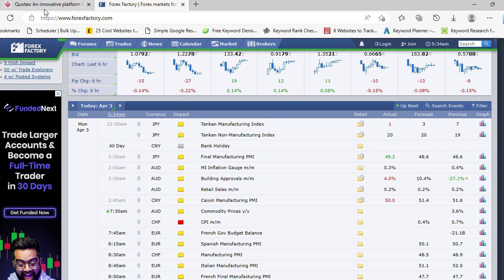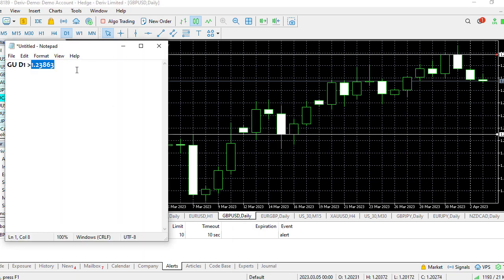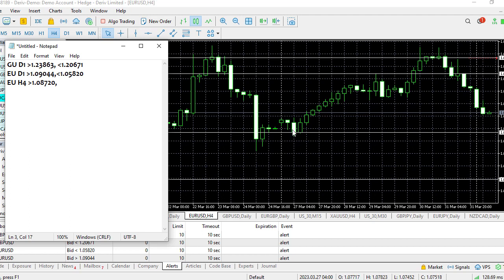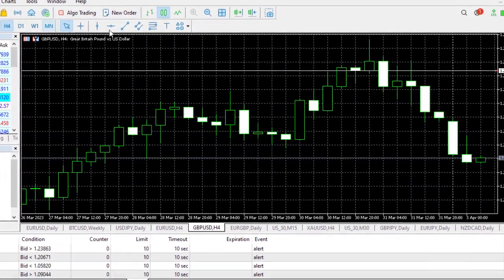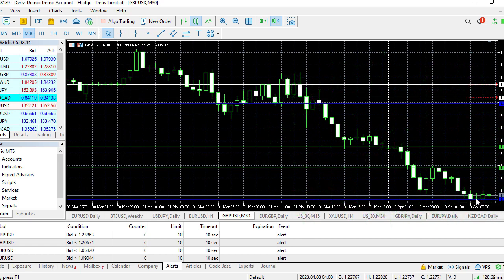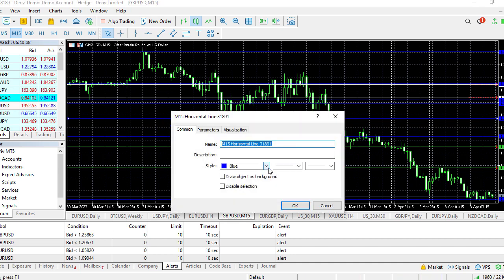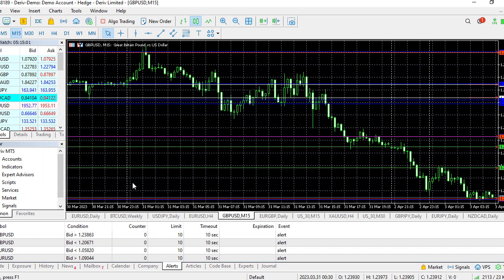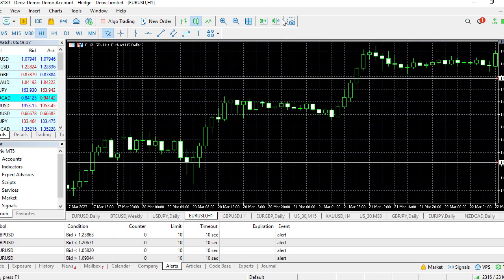Binary trading morning routine No step skipped guide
Hey, Binary and Forex traders thanks for visiting my channel. In this video, I talk about the forex morning session. The morning routine for forex traders is very important. There are many videos out there on a day in the life of a day trader but these videos don't show you the actual activity of the Forex trader on the chart. This is supposed to be the key trading factor that defines a forex trader's morning routine. I show you my exact strategy and preparations before taking a trade with no step skipped. I do hope you enjoy the video because I put a lot of work into it.

To get 50% Bonus use code '"SIG"'

For 1 year of mentorship and daily FREE signals join our telegram channel

You can lose your investment, so always consult a financial advisor before investing.

forex morning session
forextrader morning
forex trader morning routine
morning routine for forex traders
day traders routine
day in the Life of a day trader